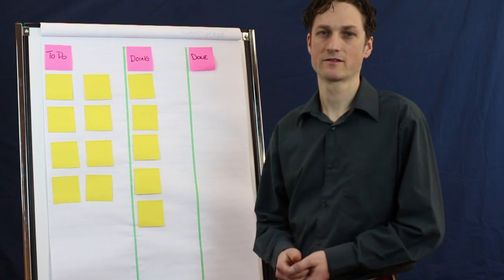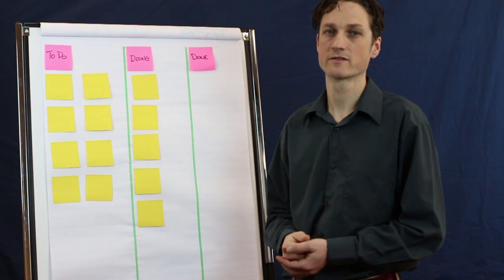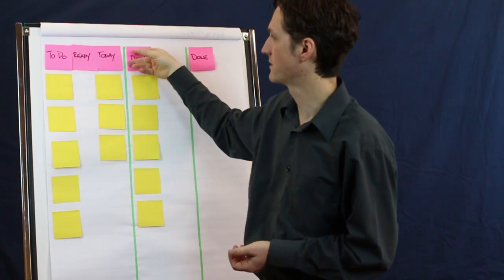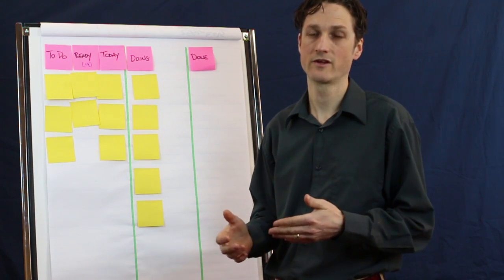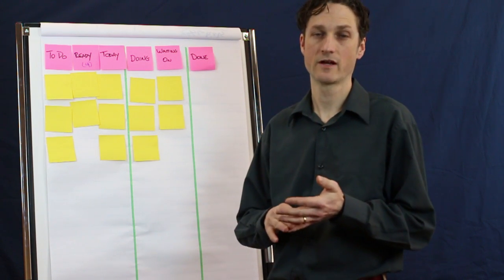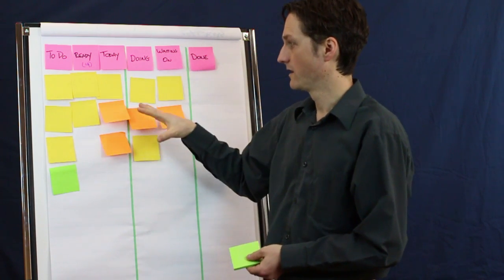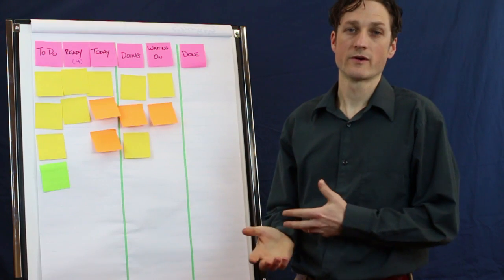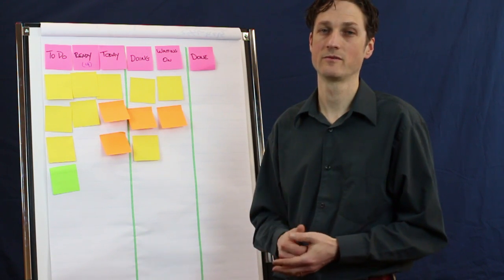Lecture - Create your first Personal Kanban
A common approach to creating your first board. If you find you'd like to dive in deeper into how Personal Kanban can help, I have a self-paced online course that covers things like managing repetitive work, dealing with interruptions, managing projects and more.